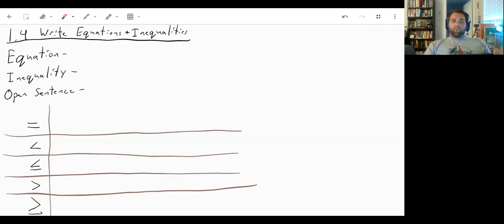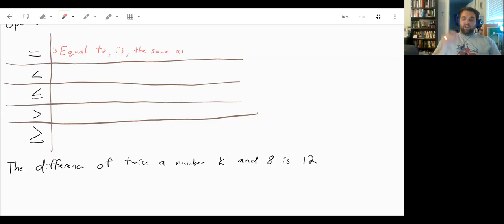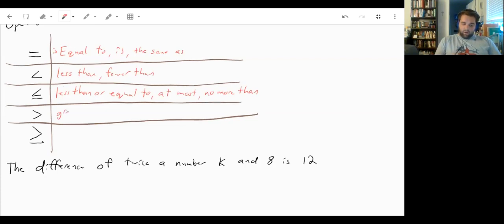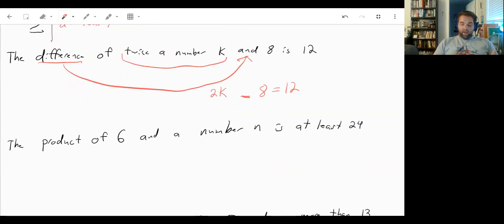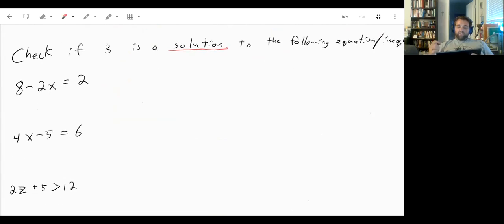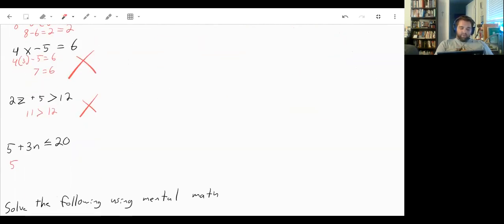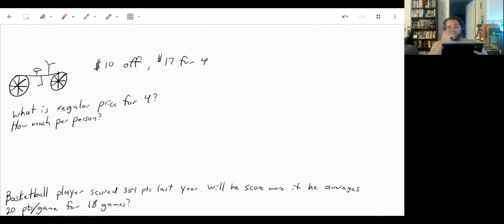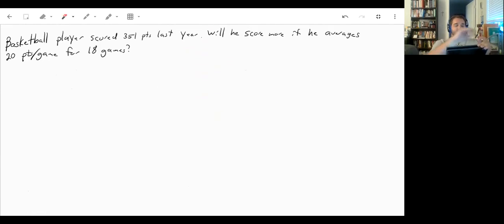1.4- Write Equations and Inequalities- Algebra 1